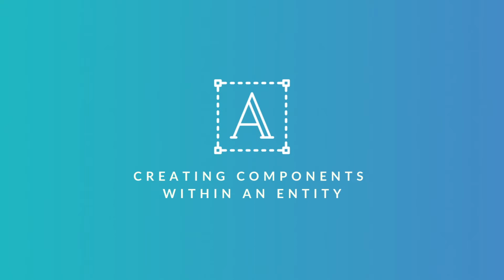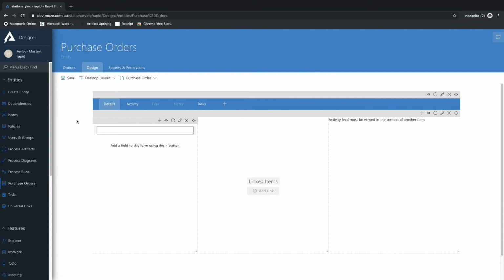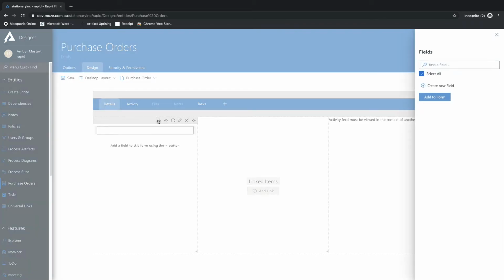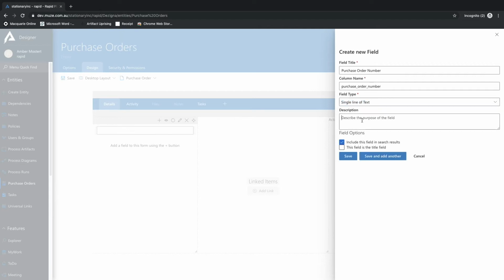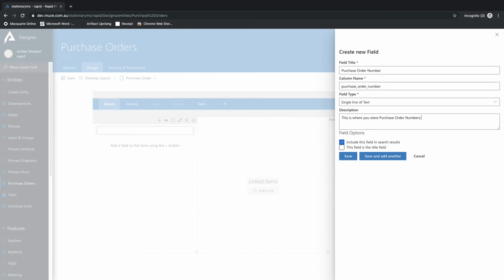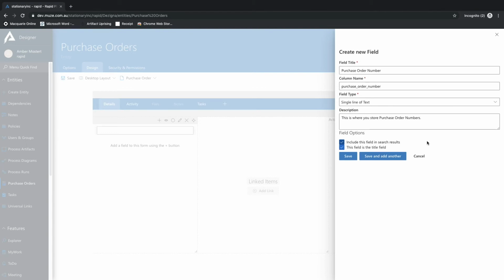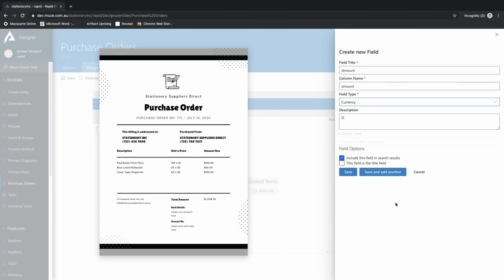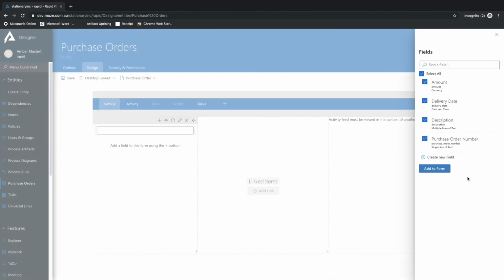Understanding Designer | Creating Components within Your Entity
With our first entity created, Matt will now take us through configuration within an entity.